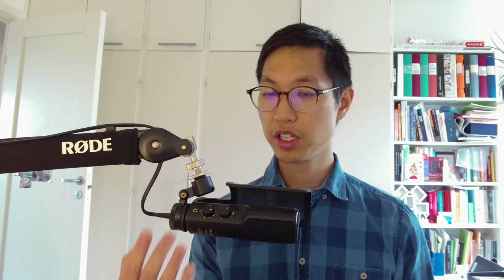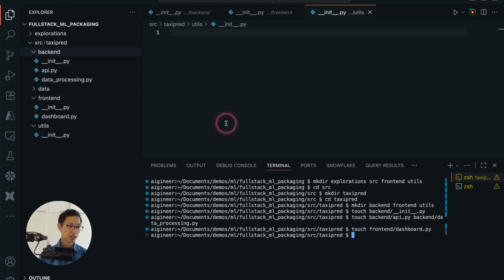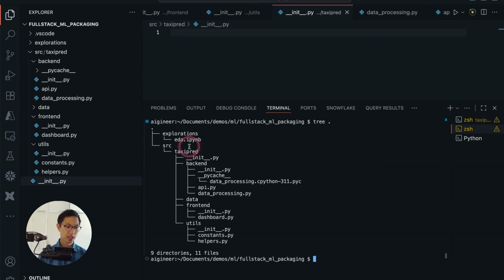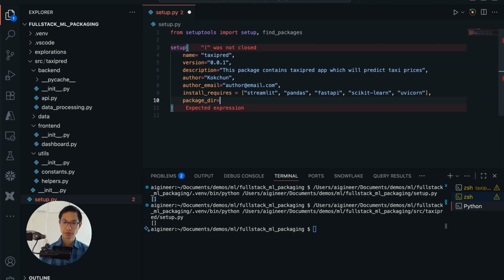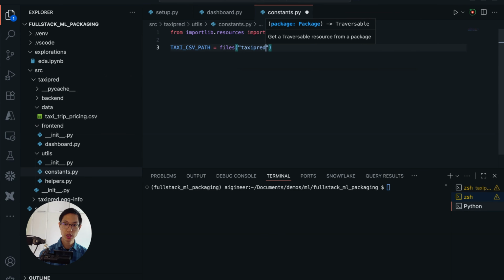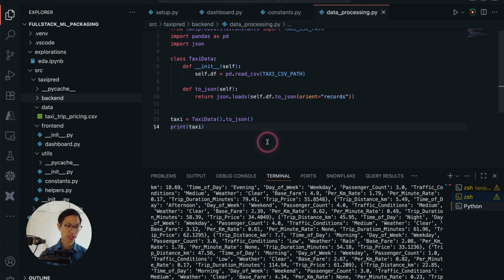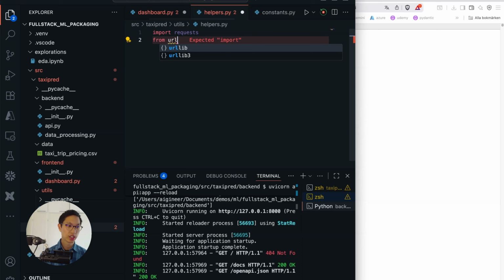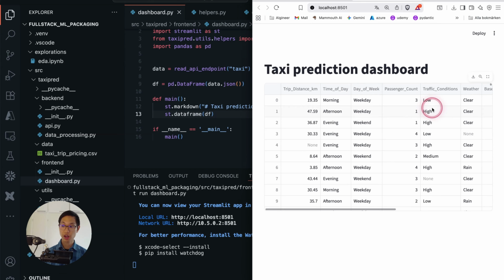Building a skeleton and packaging a fullstack ML/data project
A practical, step-by-step build of a simplified full‑stack ML project packaged as an installable Python package. You create a clean folder structure under src/, add init.py files, and demonstrate why cross-folder imports break without packaging. You then write setup.py (using setuptools and find_packages), include data files as package resources, create a FastAPI backend that serves CSV data as JSON, and a Streamlit frontend that consumes the API and displays a dataframe. Finally, you install the project in editable mode so imports like taxi_spread.backend.data_processing work anywhere, and you run Uvicorn + Streamlit to see the end-to-end app.

code repo